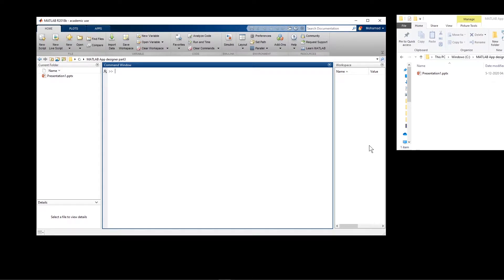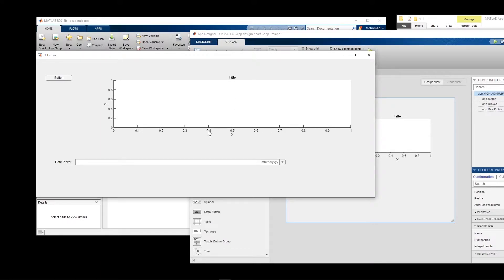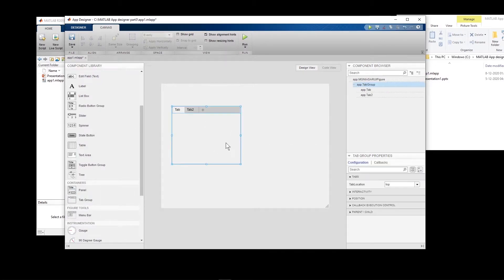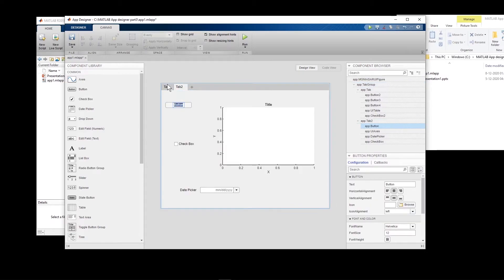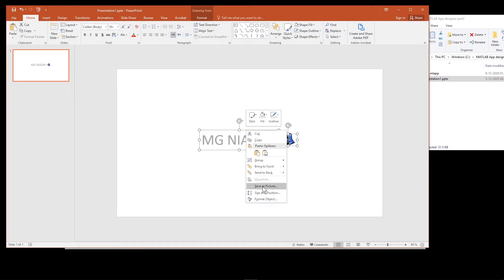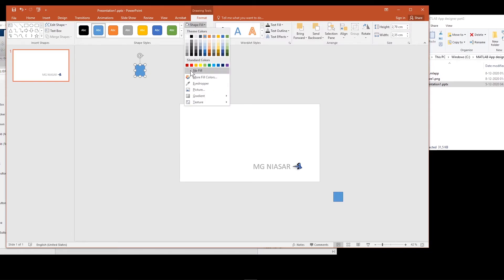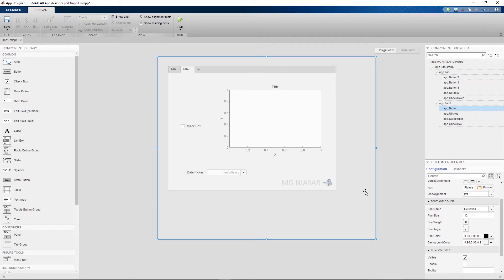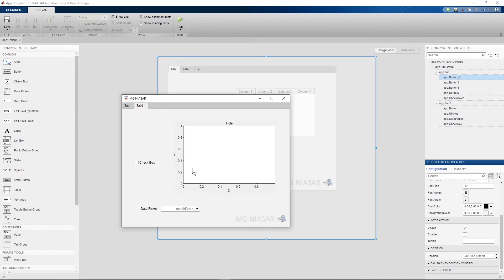Matlab app designer part 3: How to insert a background image in an App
In this video I show you how to put a background image in your app in MATLAB App designer. Older version of MATLAB app designer (for example 2018) do not have image option in the available list. Here I use a little trick which I have learned from one of the MATLAB forums, to add a background image.